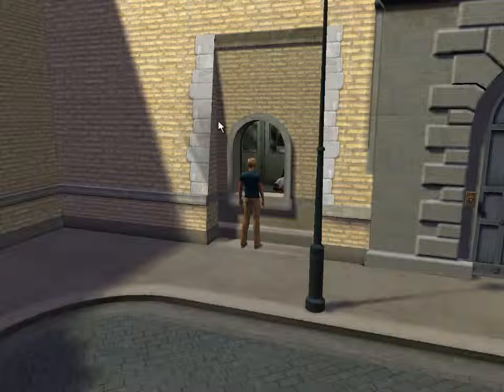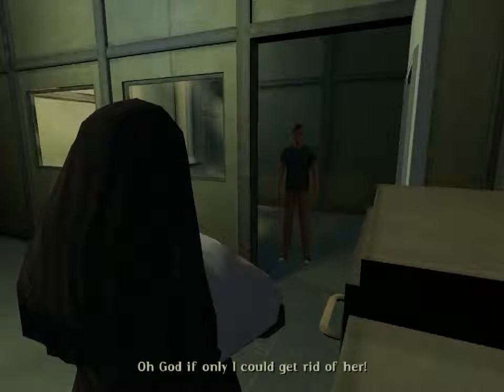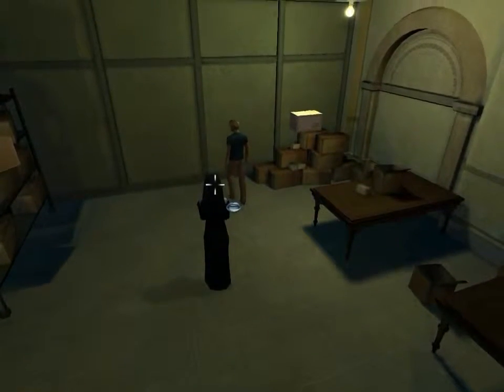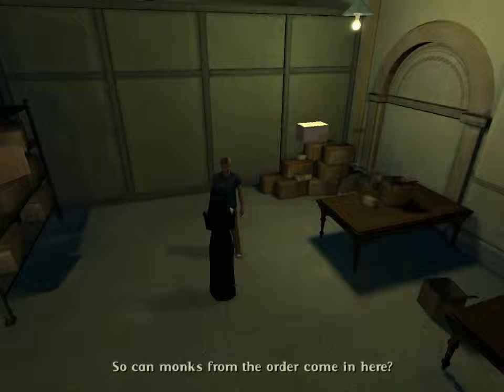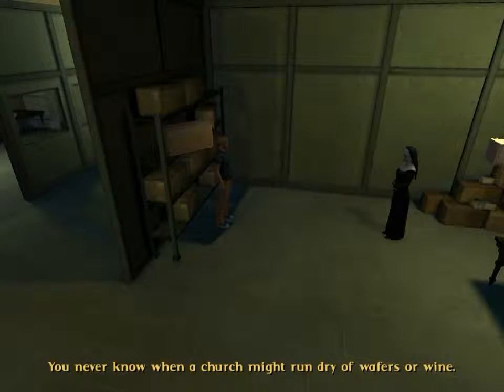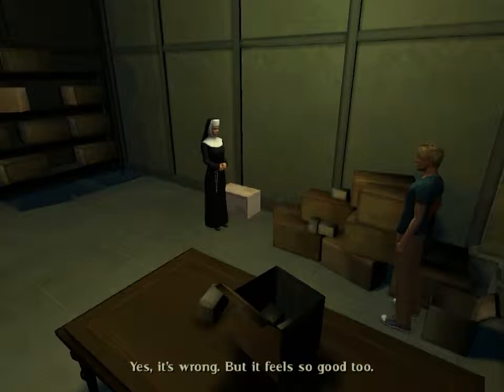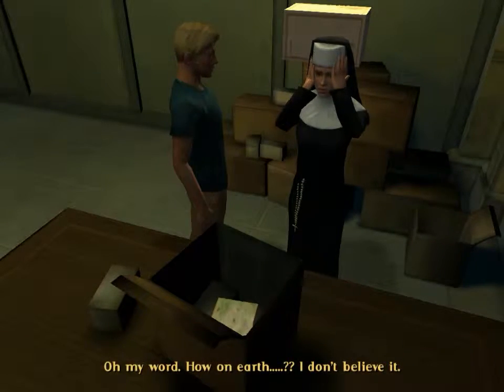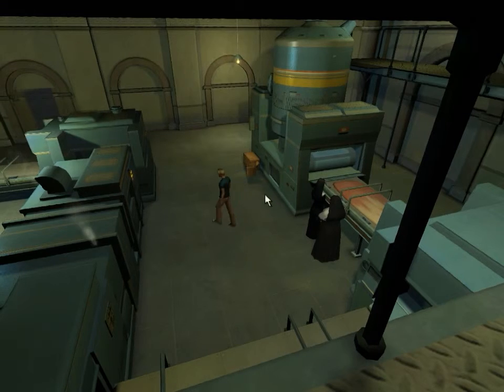Let`s Play Broken Sword 4 Part 28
Join George and his new side kick Anna-Maria as they go on another adventure.